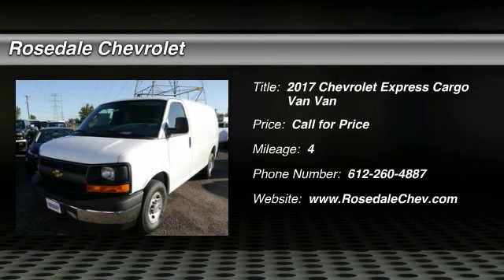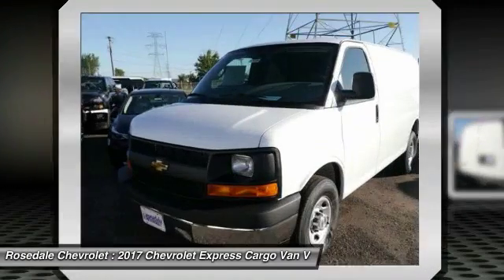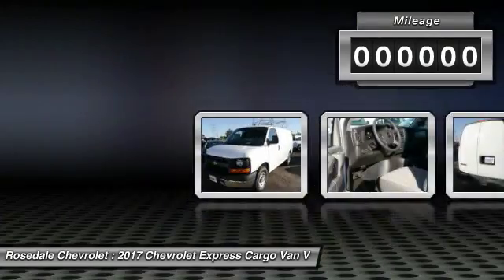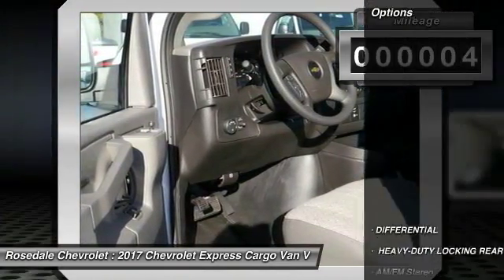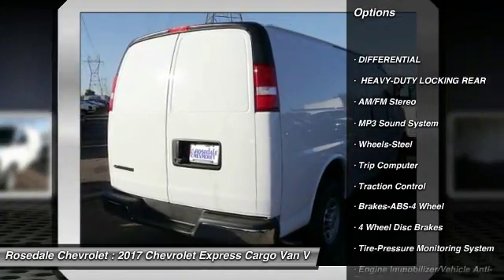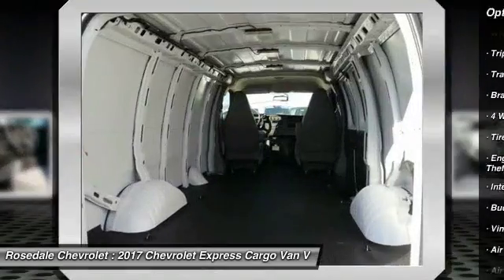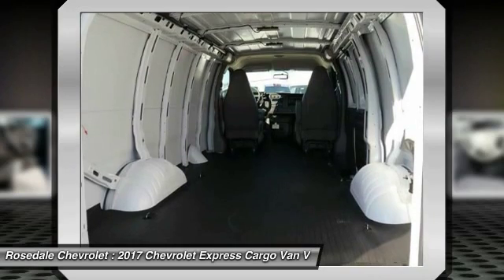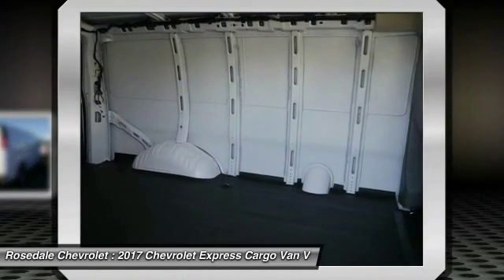2017 Chevrolet Express Cargo Van Roseville, Fridley, St. Paul, Minneapolis 175109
2017 Chevrolet Express Cargo Van

Rosedale Chevrolet
2845 Interstate 35 W

SUMMIT WHITE exterior and MEDIUM PEWTER interior, Express Cargo Van trim. REAR VISION CAMERA, COLD CLIMATE PACKAGE, CONVENIENCE PACKAGE, TILT-WHEEL AND (... AUDIO SYSTEM, AM/FM STEREO WITH MP3 P... REMOTE KEYLESS ENTRY. CLICK ME! KEY FEATURES INCLUDE: . Electronic Stability Control, Bucket Seats, 4-Wheel ABS, Vinyl Seats, Tire Pressure Monitoring System. OPTION PACKAGES: ENGINE, VORTEC 6.0L V8 SFI FLEXFUEL (342 hp [255.0 kW] @ 5400 rpm, 373 lb-ft of torque [503.6 N-m] @ 4400 rpm) Includes external engine oil cooler. CONVENIENCE PACKAGE, TILT-WHEEL AND (K34) CRUISE CONTROL, DIFFERENTIAL, HEAVY-DUTY LOCKING REAR, REAR VISION CAMERA display integrated into rearview mirror, REMOTE KEYLESS ENTRY with 2 transmitters and remote panic button, MIRRORS, OUTSIDE HEATED POWER-ADJUSTABLE, BLACK, MANUAL-FOLDING, COLD CLIMATE PACKAGE includes (K05) engine block heater, TRANSMISSION, 6-SPEED AUTOMATIC, HEAVY-DUTY, ELECTRONICALLY CONTROLLED with overdrive tow/haul mode and internal transmission oil cooler (STD), 3500 VAN PREFERRED EQUIPMENT GROUP includes Standard Equipment, REAR AXLE, 3.42 RATIO, AUDIO SYSTEM, AM/FM STEREO WITH MP3 PLAYER seek-and-scan, digital clock, TheftLock, random select, auxiliary jack and 2 front door speakers (STD). Chevrolet Express Cargo Van with SUMMIT WHITE exterior and MEDIUM PEWTER interior features a 8 Cylinder Engine with 285 HP at 5400 RPM*. OUR OFFERINGS: STREAMLINE YOUR NEXT AUTO BUYING EXPERIENCE Our Goal is to Find a Vehicle that meets all of your needs, Supply you with our best price, Get a profesional trade appraisal, Estimate on payments, finance terms and options, ALL IN LESS THAN 45 MINUTES Horsepower calculations based on trim engine configuration. Please confirm the accuracy of the included equipment by calling us prior to purchase.